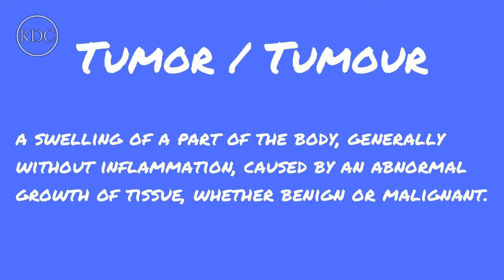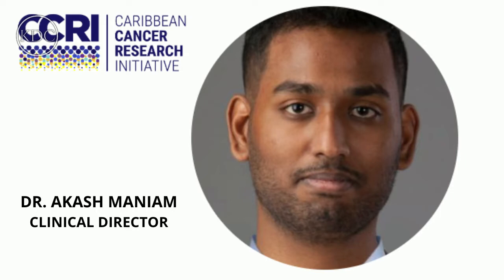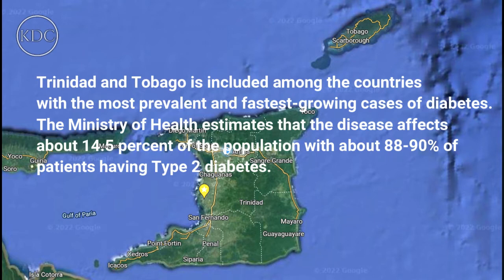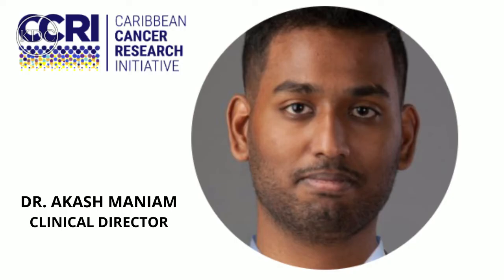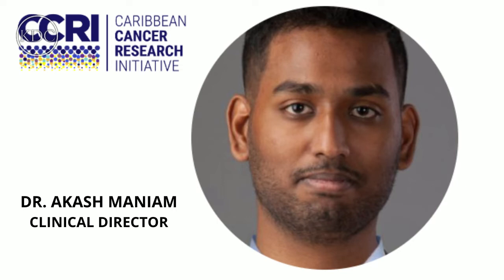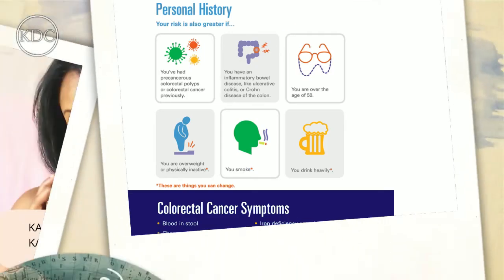FOCUS ON CANCER PART 3 (COLORECTAL CANCER)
Focus On Cancer: In this episode Oncologist Dr. Akash Maniam and I chat about the Colorectal Cancer research as well as screening and testing improvements in Trinidad and Tobago.

In this episode find out more about the CCRI's free Telehealth service.